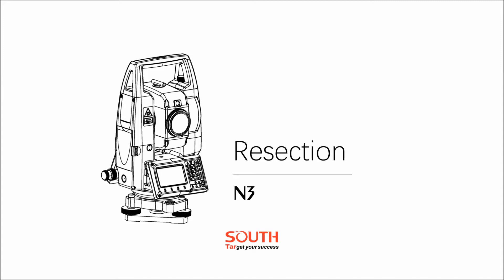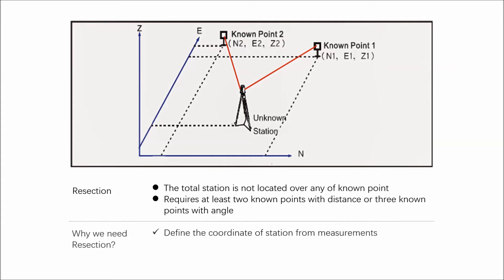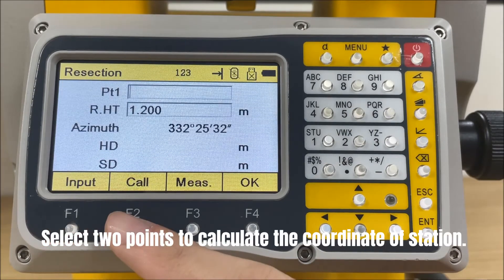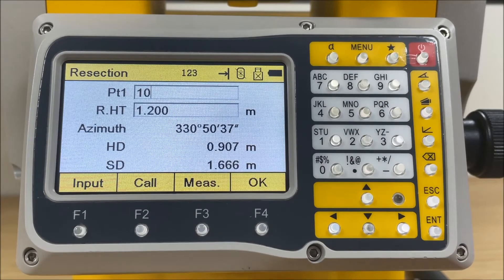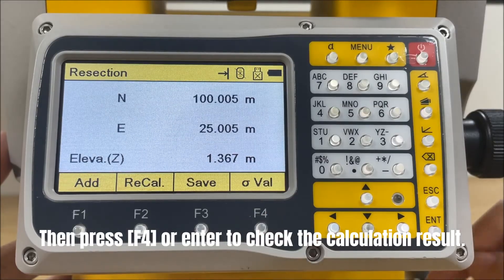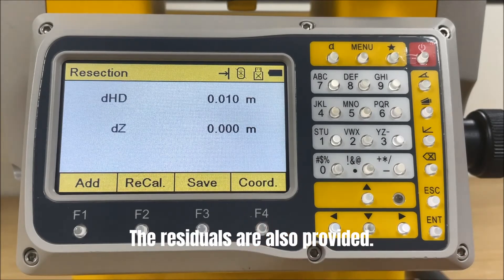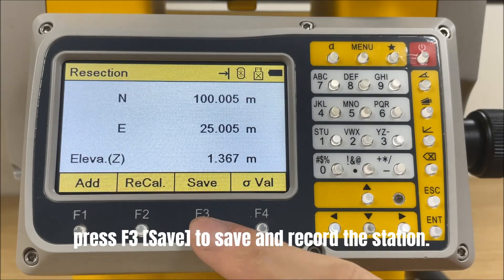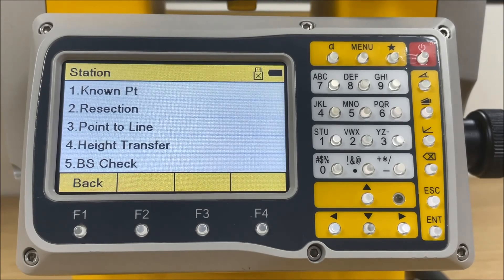Episode 4_N3_Resection